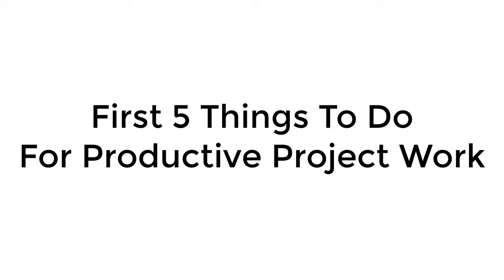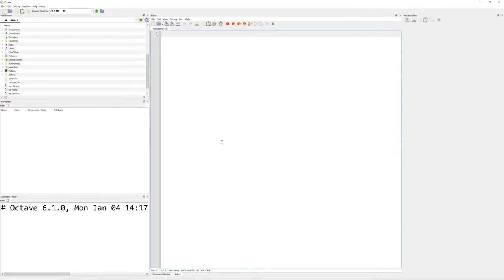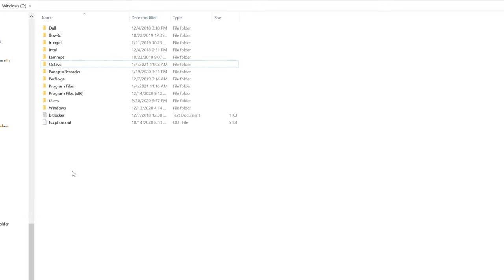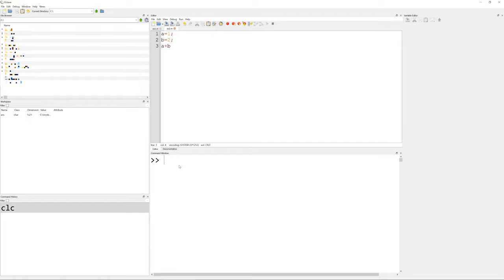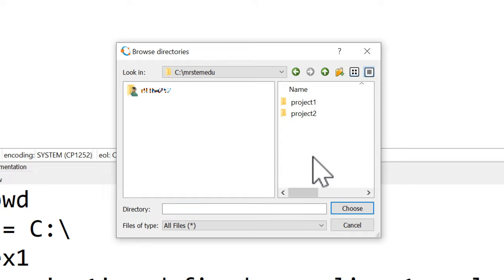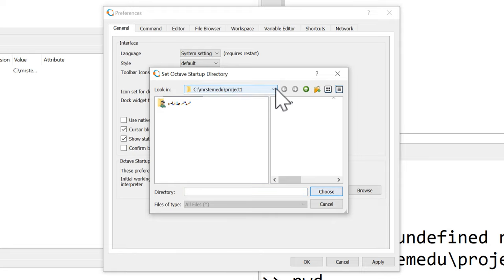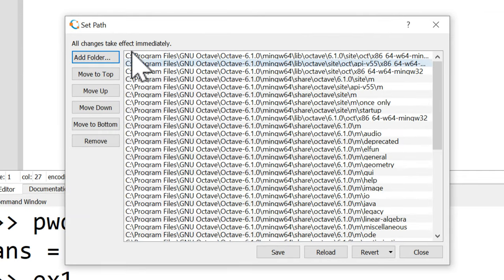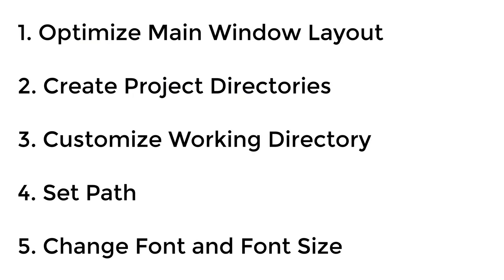Octave Tutorial #7: First 5 Things to Do For Productive Working Environment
Octave tutorial for first 5 things to do for productive working environment for absolute beginners.

Video content with timestamp:
00:00 - Intro
00:50 - Optimize main window layout
03:25 - Create project directories
07:18 - Customize working directory
08:24 - Set path
10:36 - Change font and font size

Other Octave Tutorial Videos:

1. Getting Started for Absolute Beginners

2. Variables for Absolute Beginners

3. Vectors for Absolute Beginners

4. Matrices and Indices for Absolute Beginners

5. Matrix Operations for Absolute Beginners

6. Scatter and Line Plotting for Absolute Beginners

7. First 5 Things to Do For Productive Working Environment

8. Writing Scripts and Functions for Absolute Beginners

9. Save/Load Variables in Workspace and Use Variable Editor for Absolute Beginners

10. Plot different types of plots for Absolute Beginners

11. Conditional Statements for Absolute Beginners (Letter Grade Assignment)

12. For Loop Statements for Absolute Beginners (BMI Calculation)

13. Big Data Analytic Basics

14. While Loop Statements for Absolute Beginners (Countdown Timer)

15. Display Even or Odd Numbers Only

16. Plot Multiple Curves in Same Figure

17. Common Errors and How to Fix

18. Learn GNU Octave in 1 hr 30 min

19. Solve Polynomial Equations